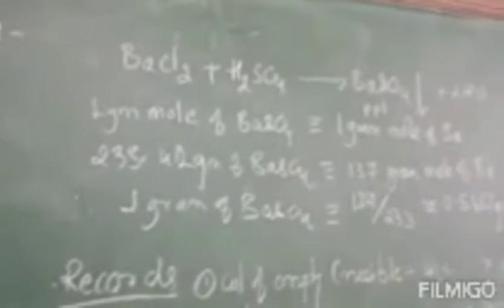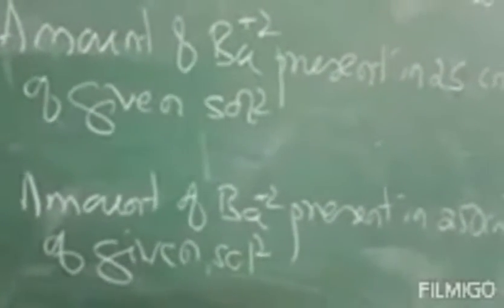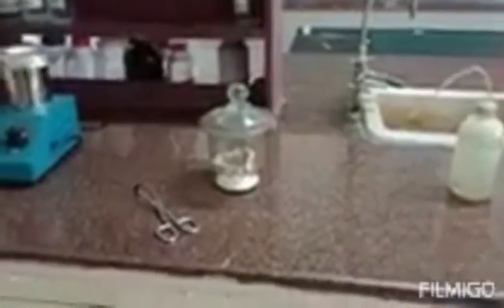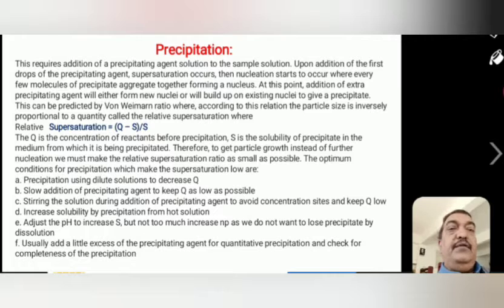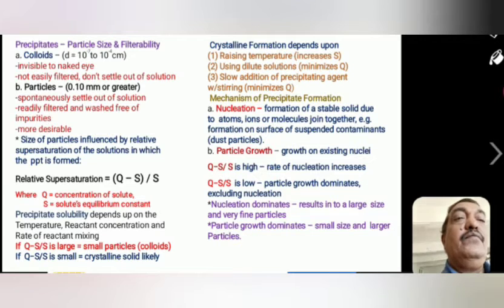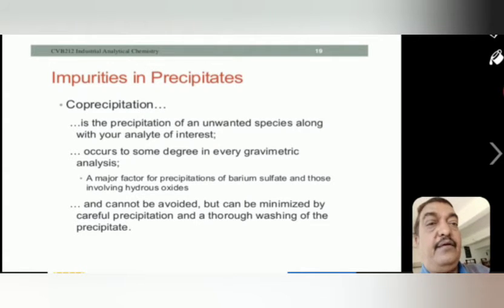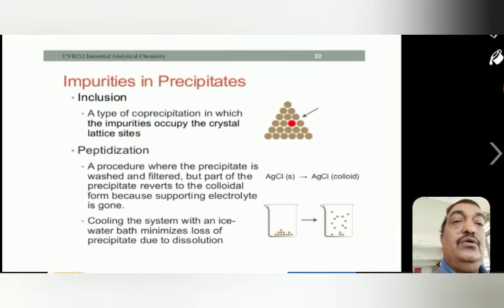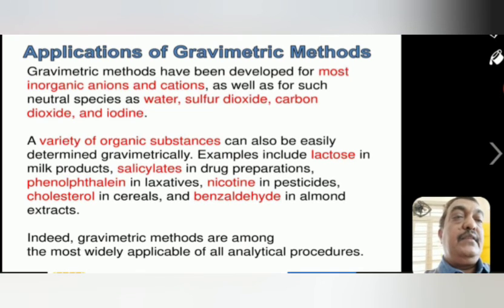B Sc V Sem Gravimetric Analysis Episode-03